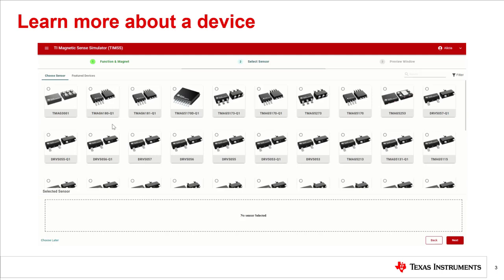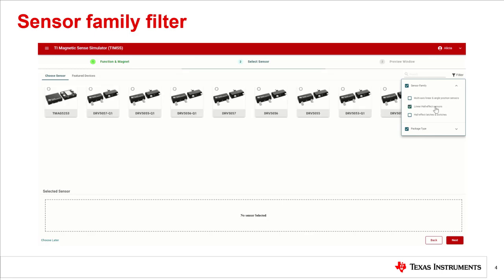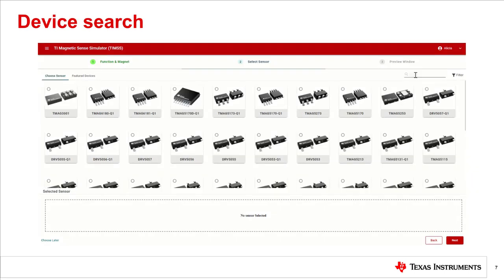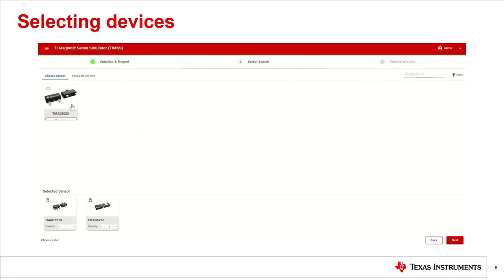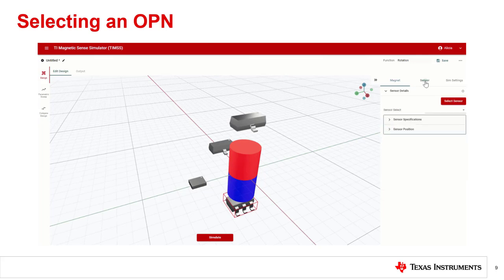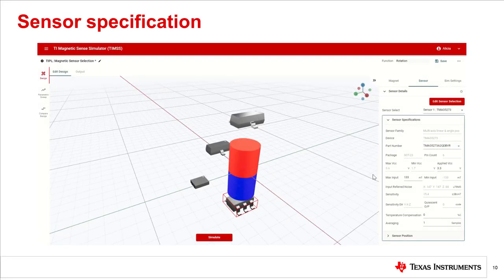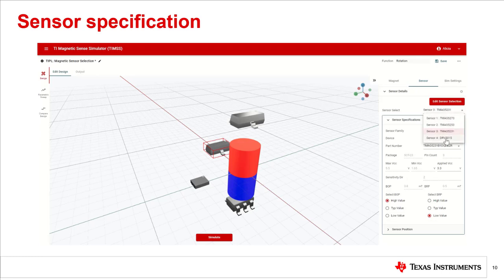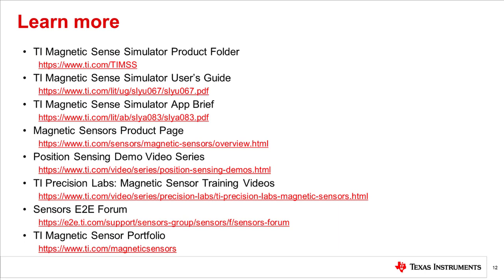Sensor selection options for the TI Magnetic Sense Simulator (TIMSS)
The TI Magnetic Sense Simulator (TIMSS) allows users to chose from the wide variety of magnetic sensors offered by TI. This video will go through the various kinds of magnetic sensors available as well as the different device packages and variants.
View TIMSS
Discover articles and content related to the TI Magnetic Sense Simulator
Explore reference designs from the TI Magnetic Sense Simulator video series